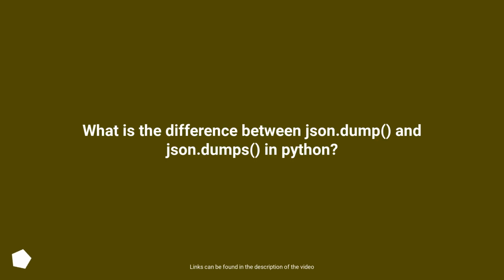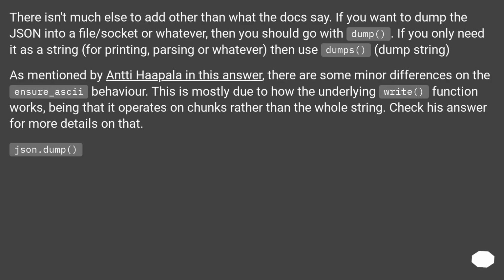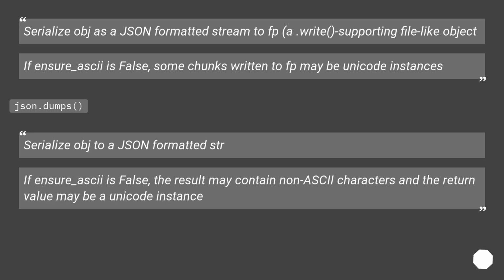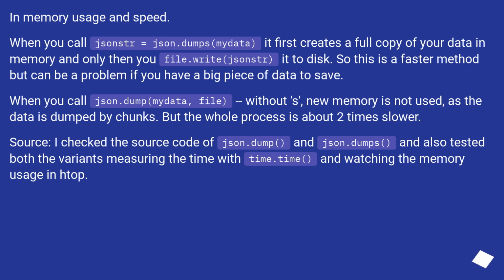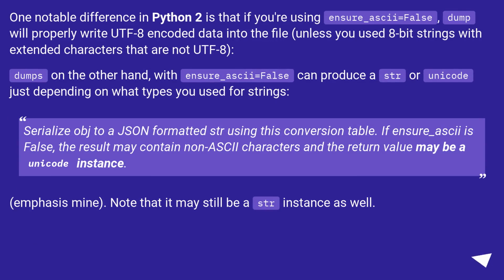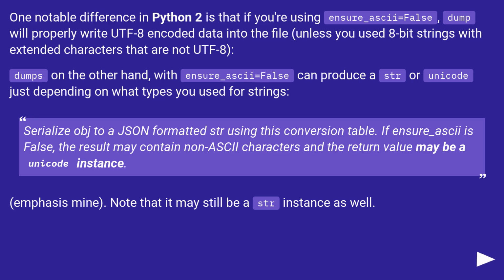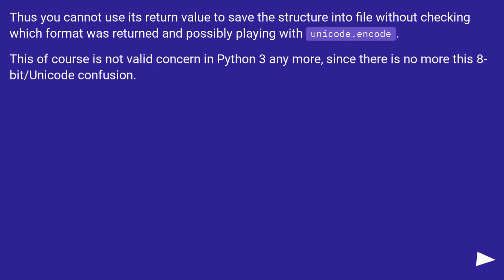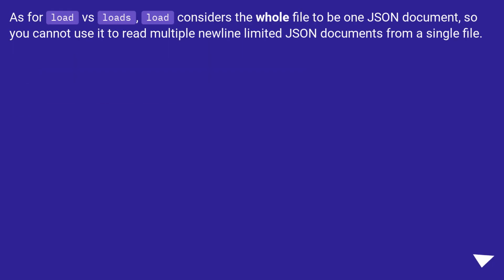What is the difference between json.dump() and json.dumps() in python?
Chapters
00:00 Question
00:30 Accepted answer (Score 194)
01:43 Answer 2 (Score 47)
01:58 Answer 3 (Score 45)
02:46 Answer 4 (Score 7)
04:23 Thank you